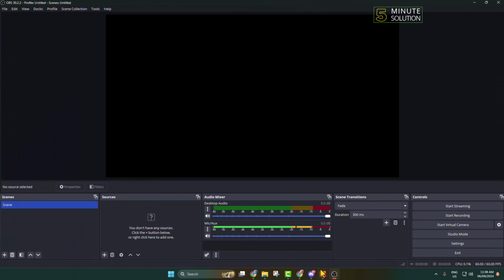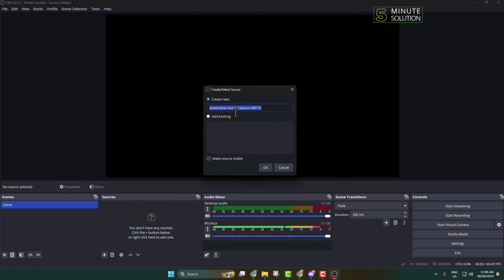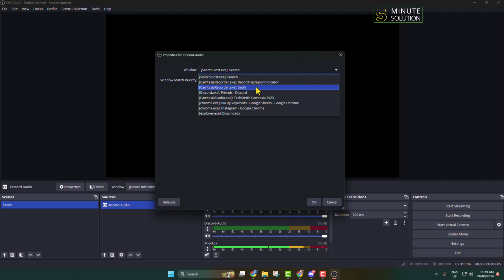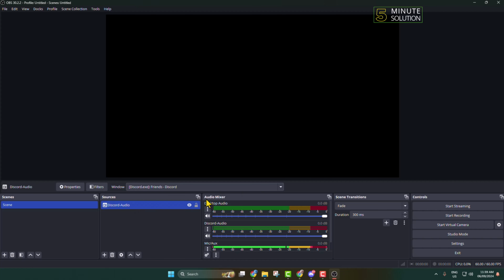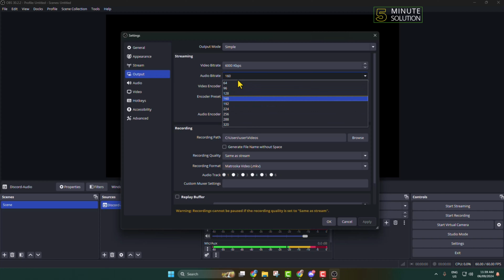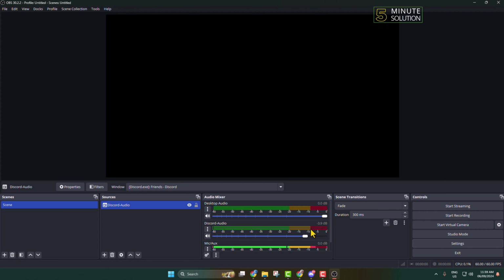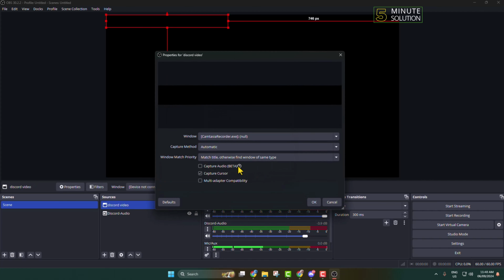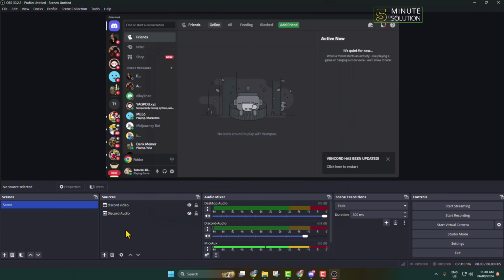How To Record Discord Call Using OBS - Full Guide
This software is so easy to operate and offers the best possible results for you. But some don't know how to record audio using OBS devices. But don’t worry; in this video, we've created a guide about recording Discord audio using an OBS tool.